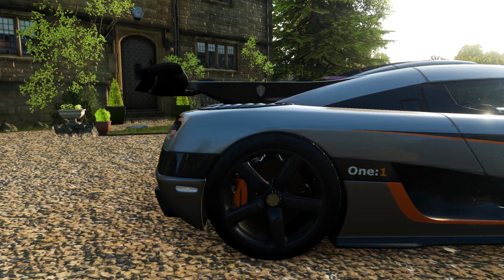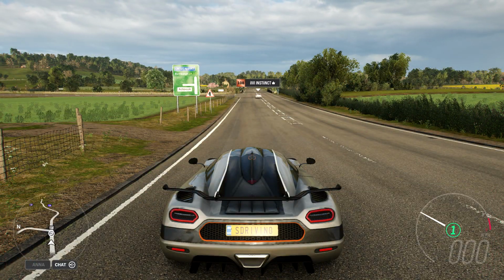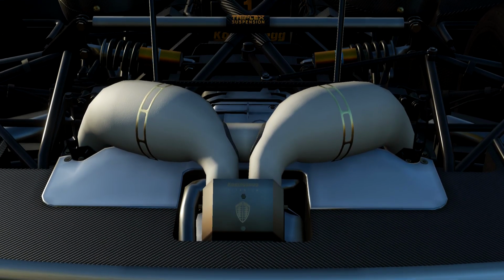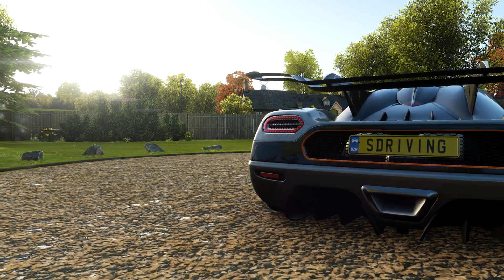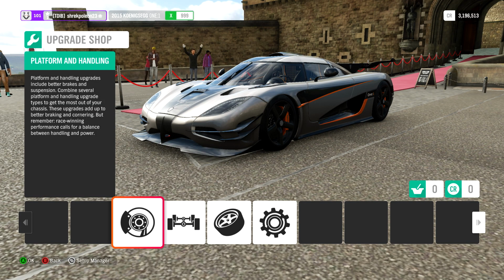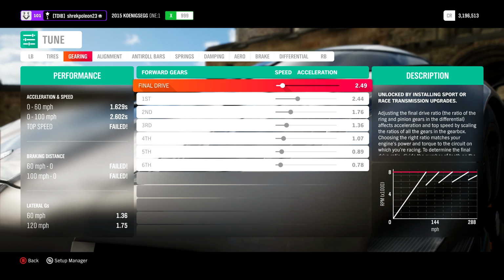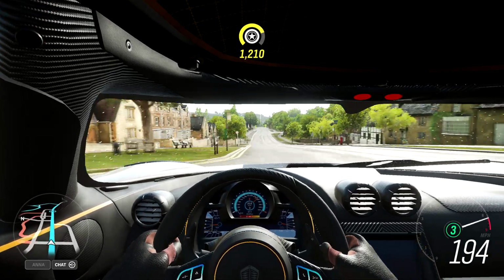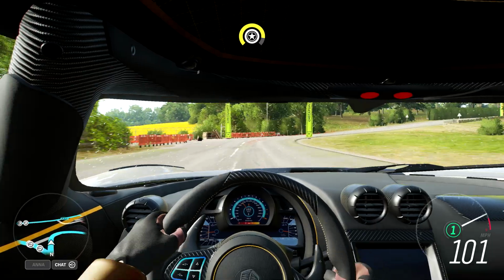Taming The Koenigsegg One:1 | Forza Horizon 4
Turning a car that is impossible to drive into something that is an absolute road racing weapon!  I put a ton of work into this video so please like.